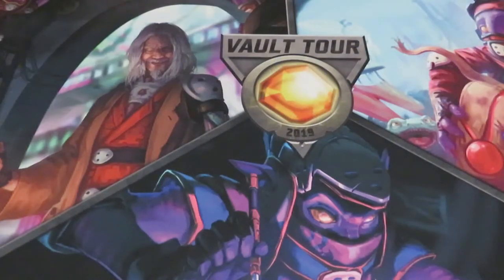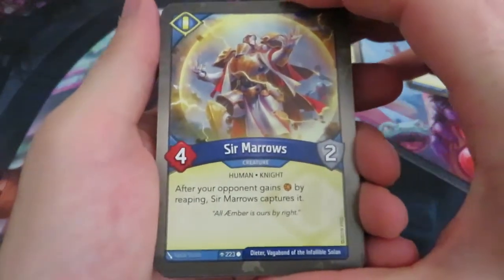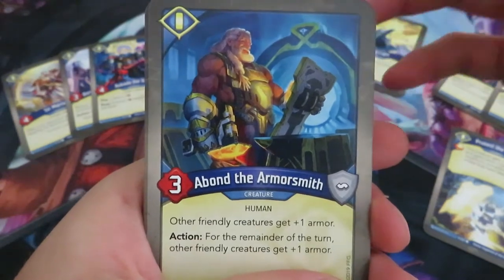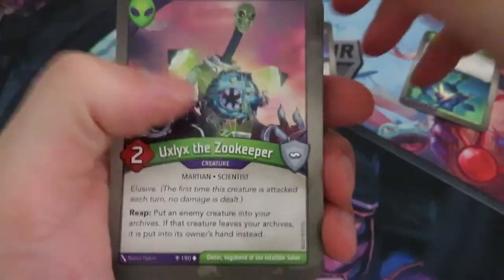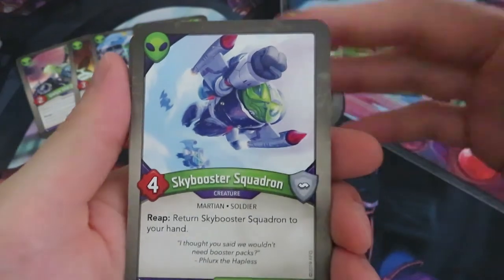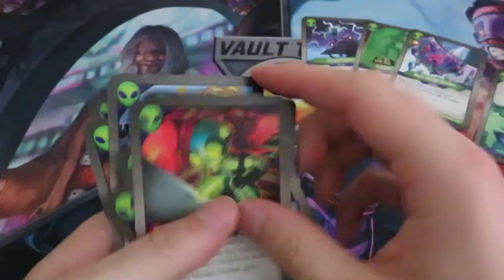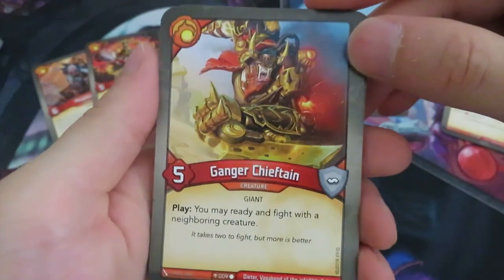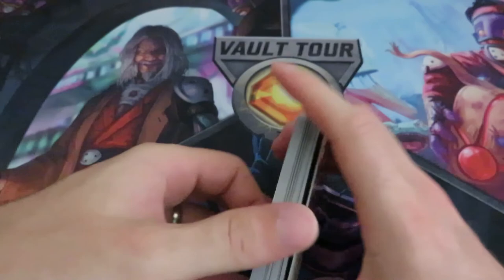KeyForge Age of Ascension Display Unboxing | Smite Thy Enemy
Watch me unboxing a full display box for the new Age of Ascension set for KeyForge, the unique deck game by Richard Garfield and Fantasy Flight Games!

You can buy a display box yourself

I use Dragon Shield sleeves for all my decks

Camera setup:
- Amazon Basics Tripod
- Canon Powershot Camera